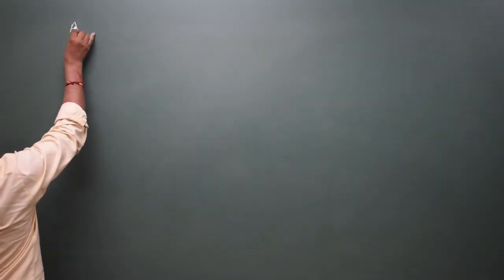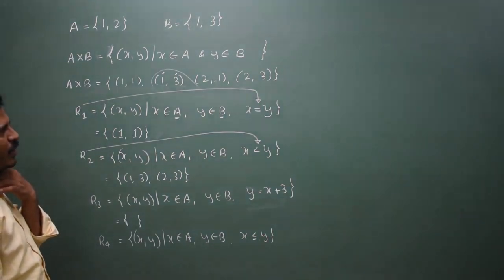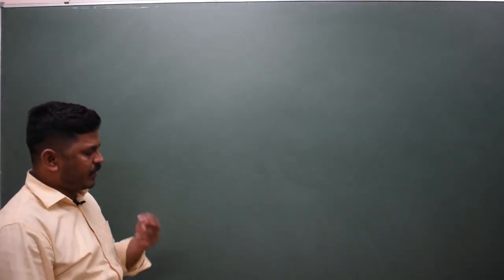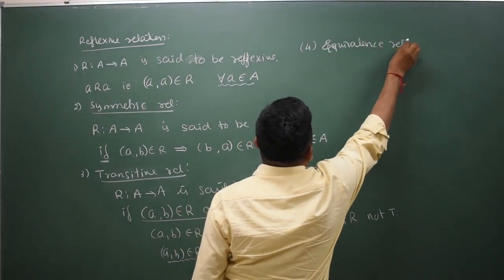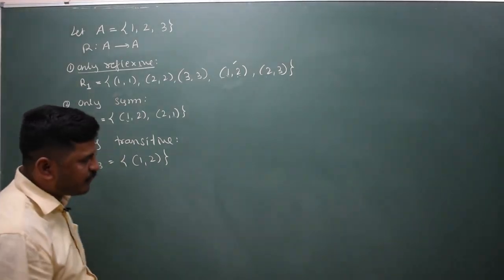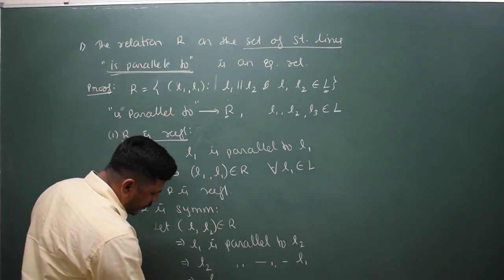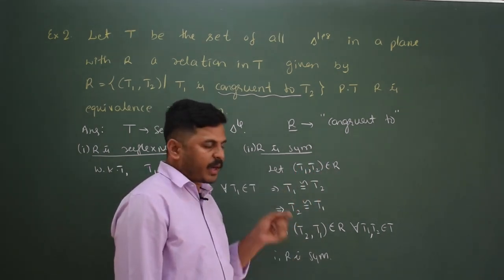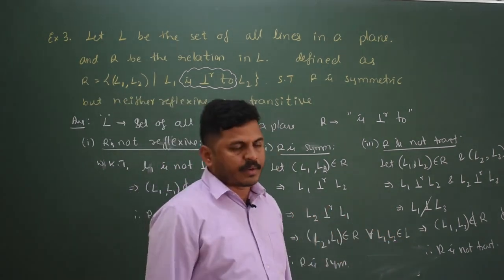RELATIONS - HN SIR | II PUC | BRIKS ACADEMY | EXAM | KCET | IMPORTANT QUESTION